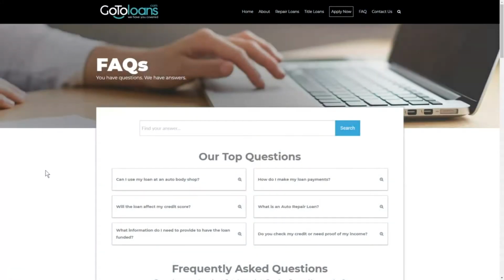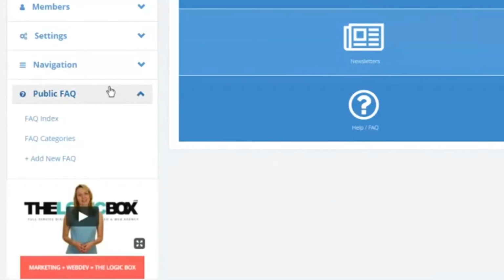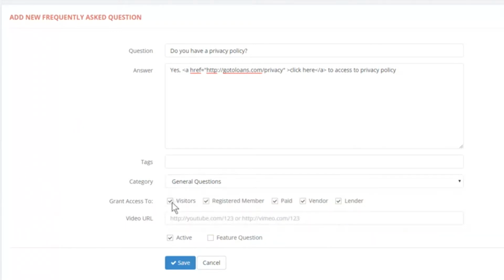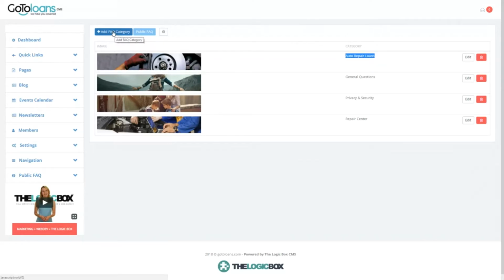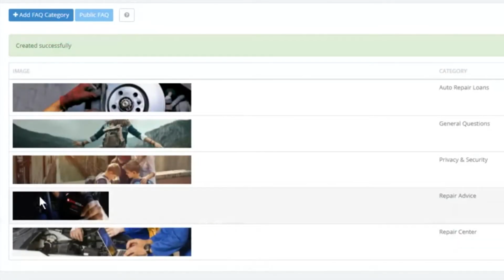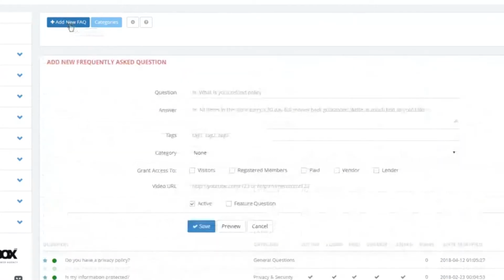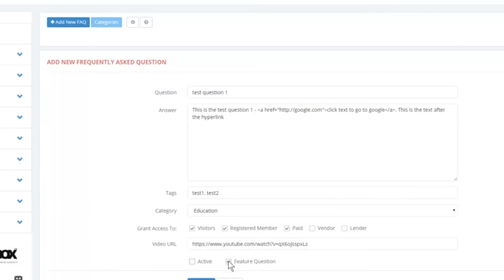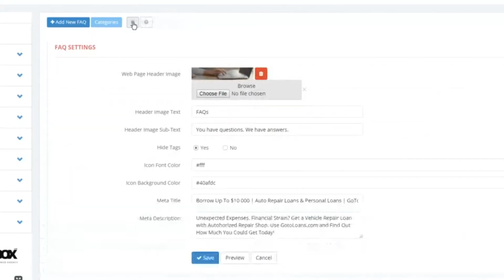FAQ Module: How to Create & Manage Frequently Asked Questions on The Logic Box CMS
The Logic Box Blog Module CMS Overview. Here you will discover how the blogging interfaces look and work for your website.

For more Video Tutorials, Video Backgrounds, Video Graphics, Video Loops & Assets to help you monetize your

HELP FAQ

This section manages your Blog. Add and mange posts and articles to increase search engine rankings (SERP) of your website. Create custom blog categories and assign your posts to one or multiple categories. Your website has a sitemap that updates with popular search engines (if added within Google WebMaster Tools). It is recommended to write at least one post every 4 days and share it across all your social media channels and encourage others to share it.

Your New Blog Post interface has many options to create quick, engaging content for your visitors, some features include adding Full screen Image and Video Backgrounds. Crawling Pages is the process of manually adding your website URLs to search engines so they appear quicker to potential visitors. We recommend you use Google Trends, SEMRush and SpyFu to research keywords and competitor's most profitable keywords and ads for paid and organic search, should you decide to do your own SEO.